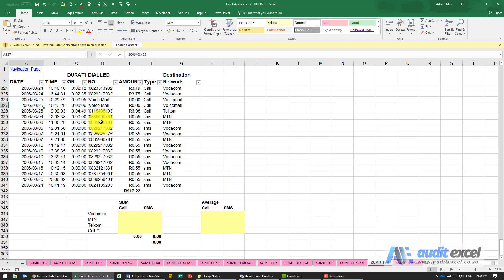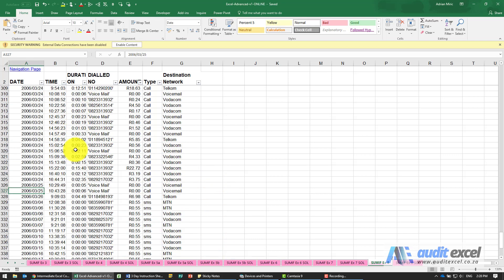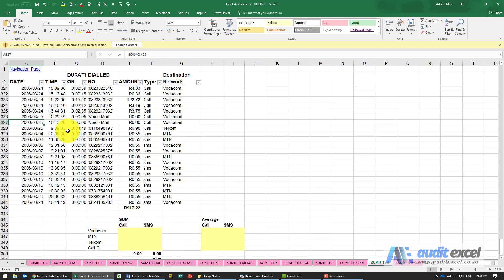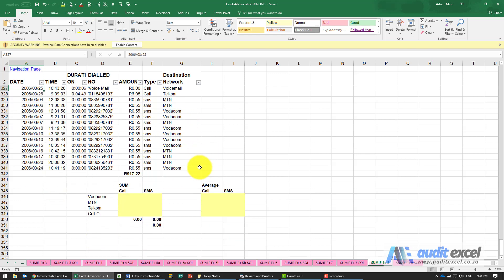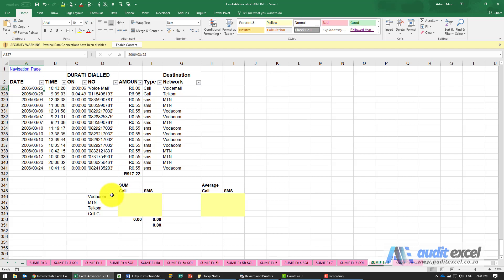SUMIFS Ex 8 exercise instructions